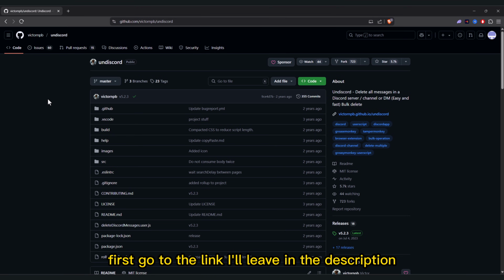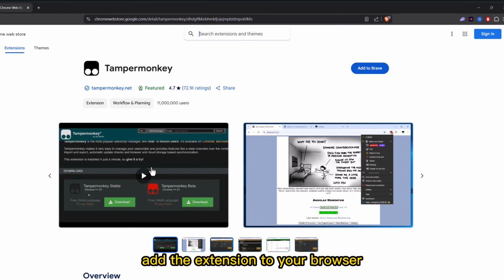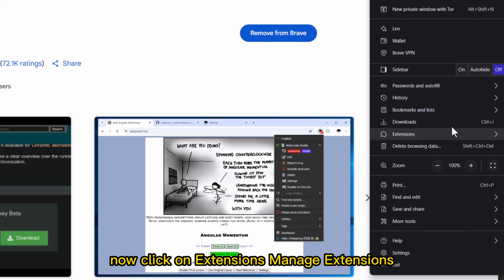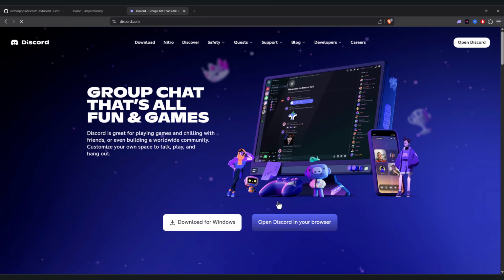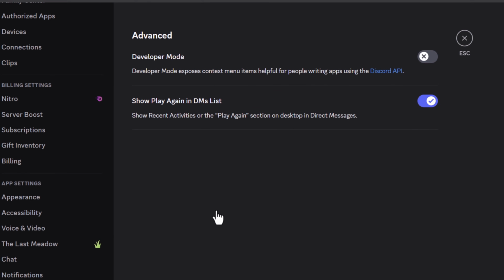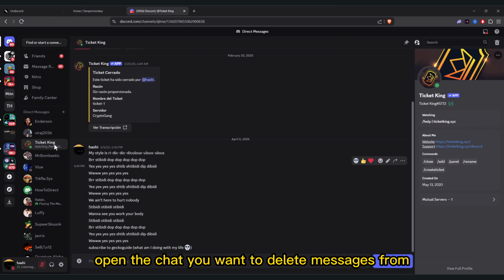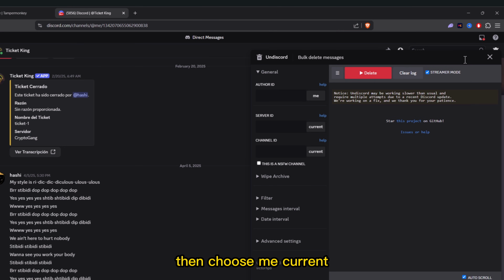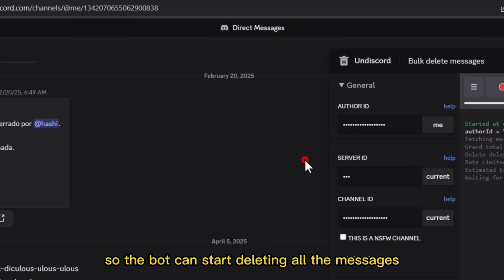How to Delete All Messages on Discord DMs & Channels (Working 2025)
How to Delete All Messages on Discord DMs & Channels

Learn how to Delete all messages on discord dms or channels (server)